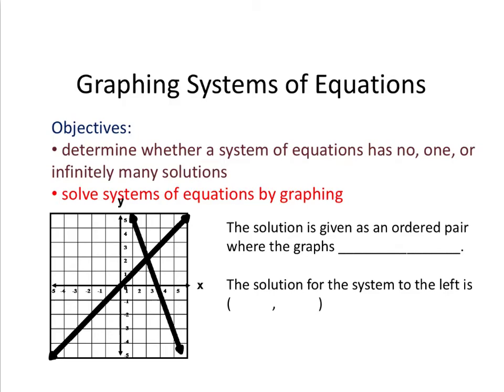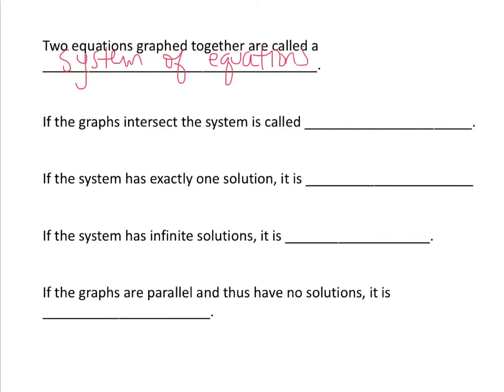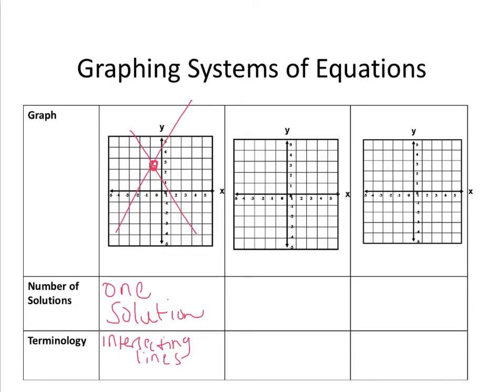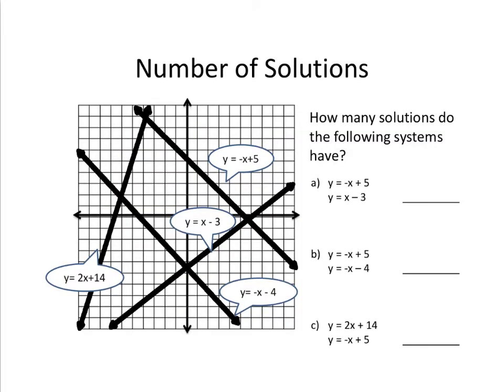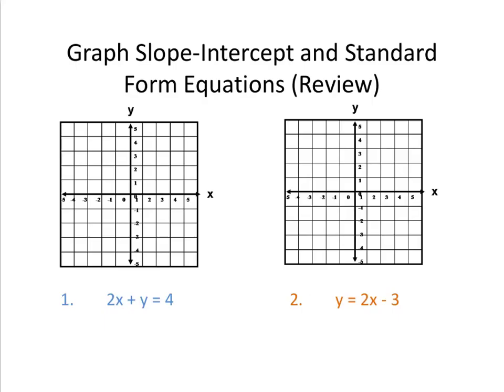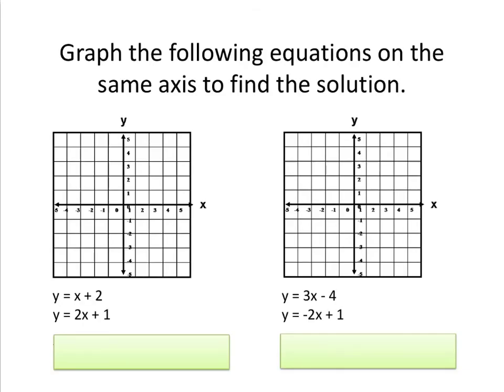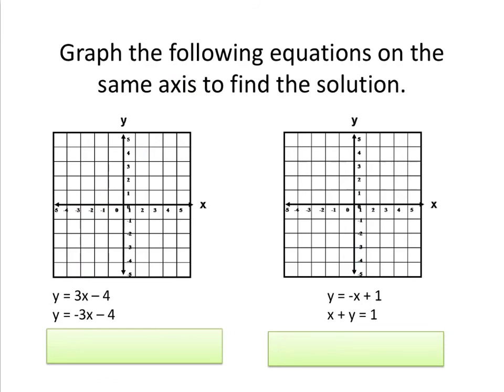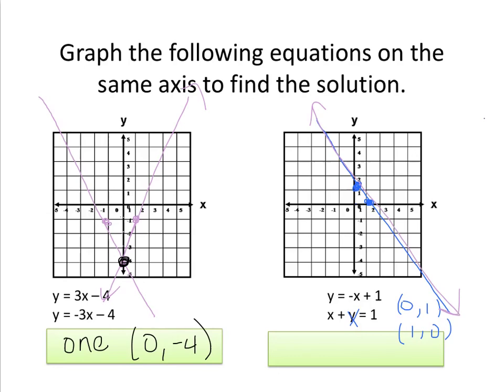7-1 graphing systems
7-1 graphing systems